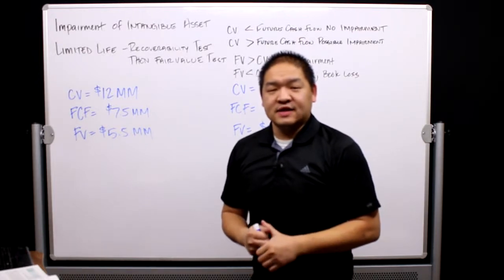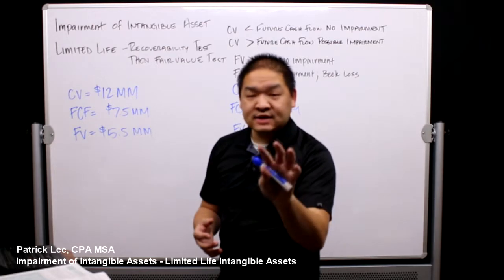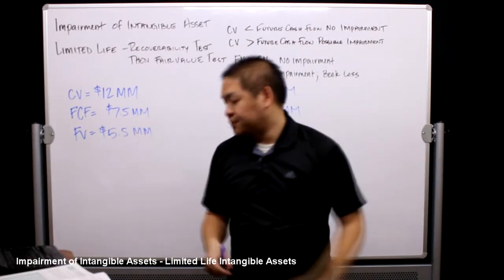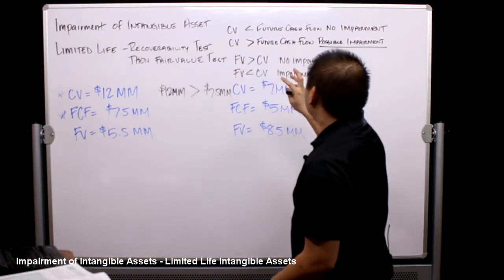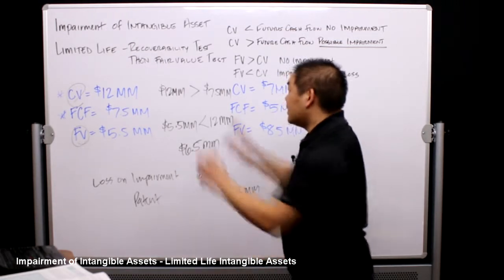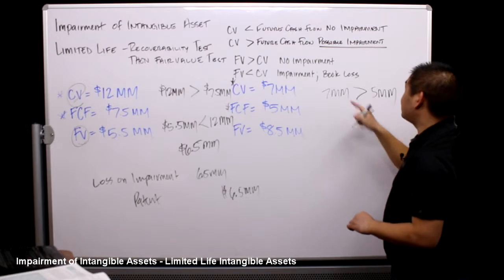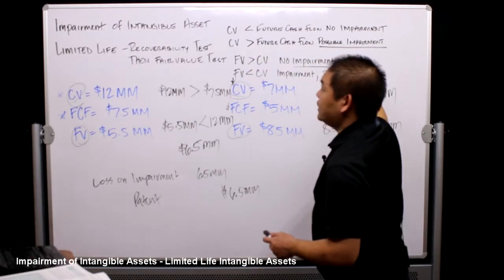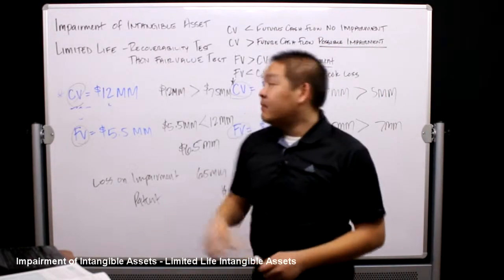Intermediate Accounting - Lesson 2 - Impairment of Intangible Asset Limited Life